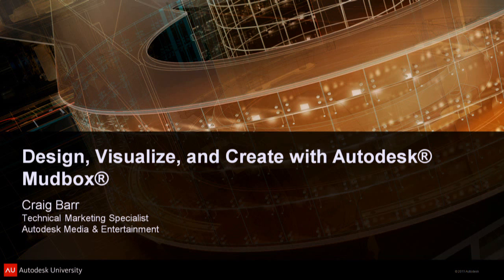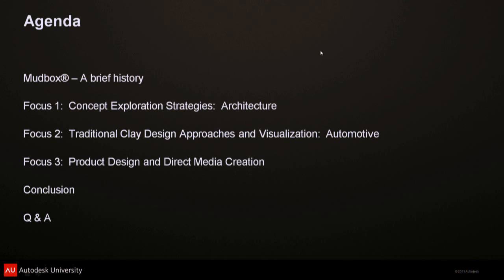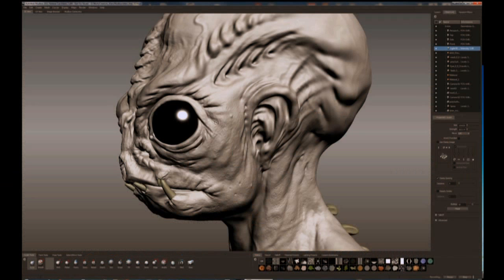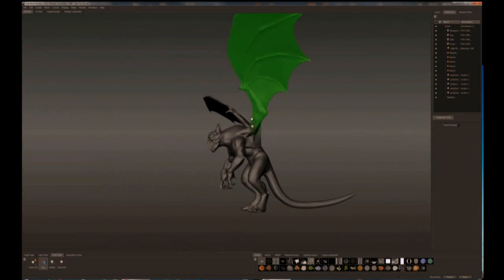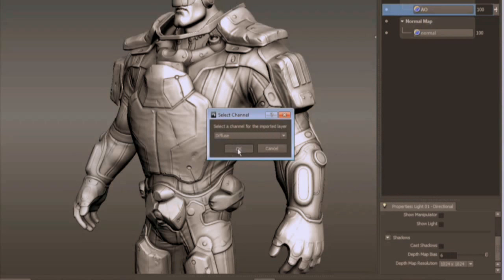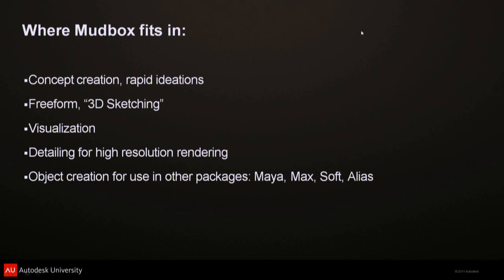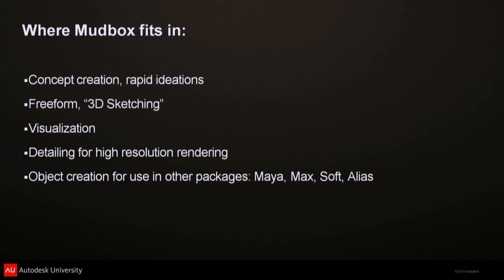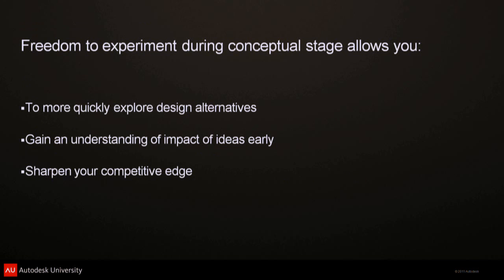Design, Visualize and Create with Autodesk Mudbox - Part1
Lecture from AU2011: Part 1: A brief history of Mudbox.
Follow all things Mudbox on Twitter! @The_Mudroom